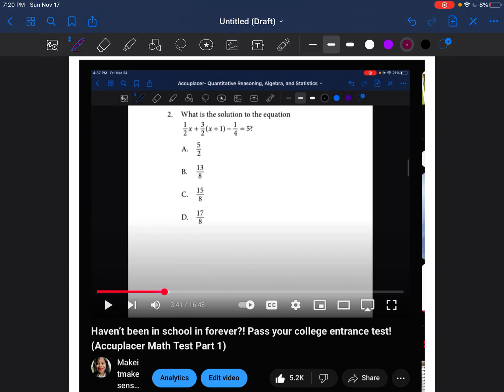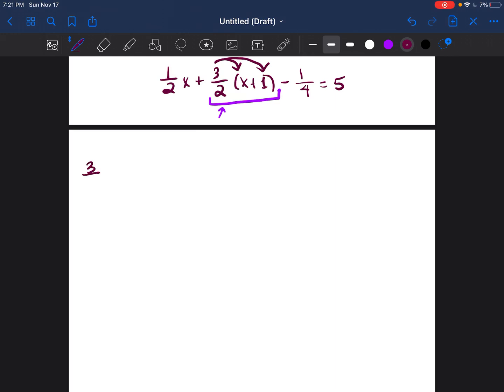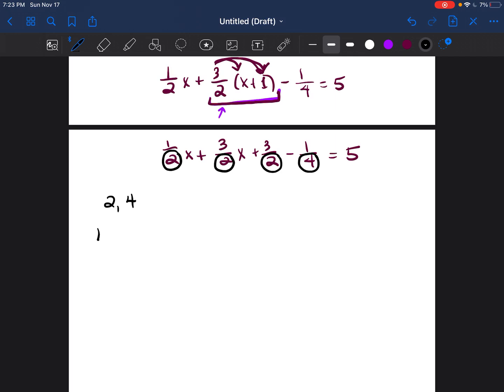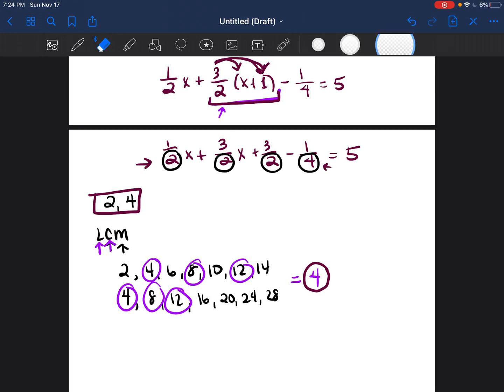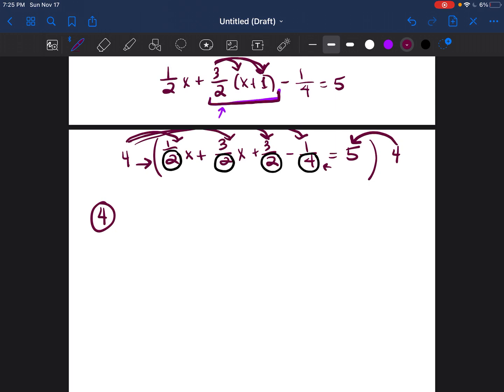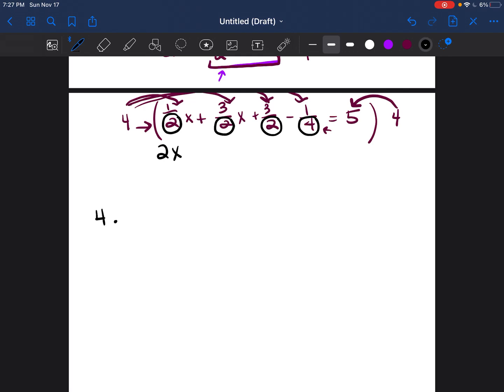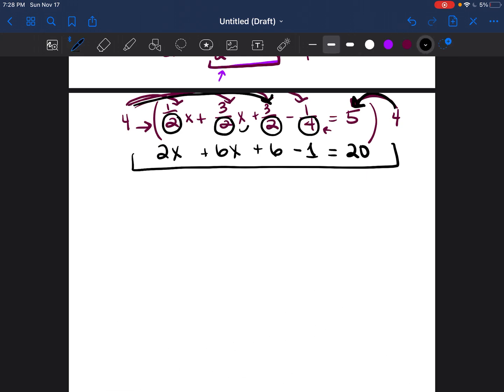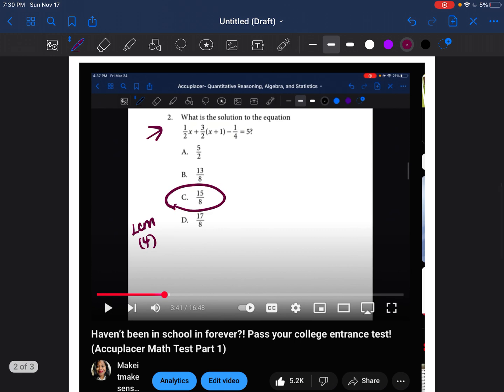Responding to Your Questions on the Accuplacer Test!!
You’re right - explaining this again was a good idea, hope this helps.